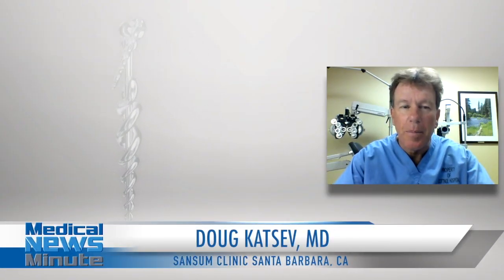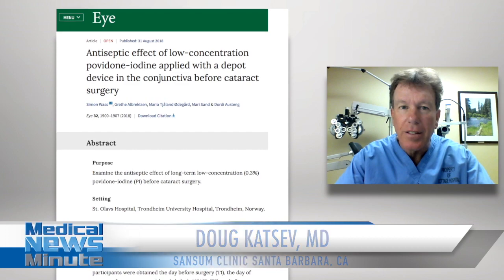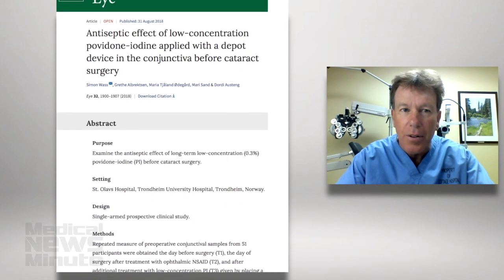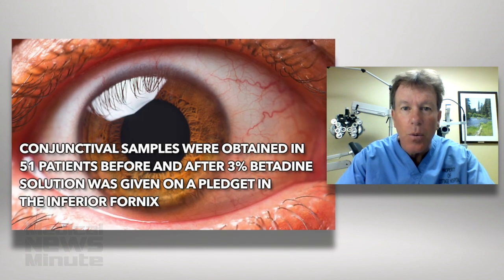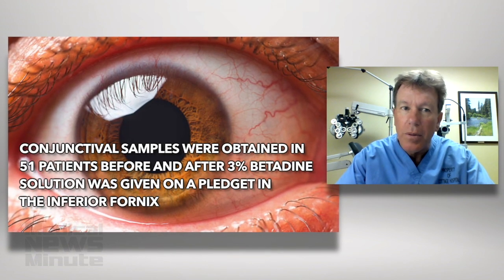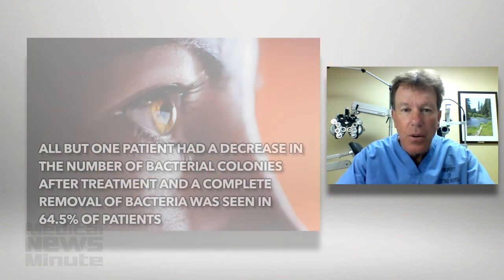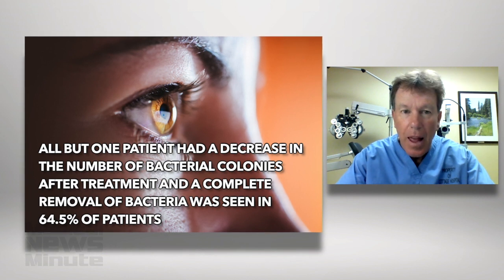Betadine for cataract surgery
In this edition of the Medical News Minute, Doug Katsev, MD, shares the latest research regarding betadine use prior to cataract surgery.